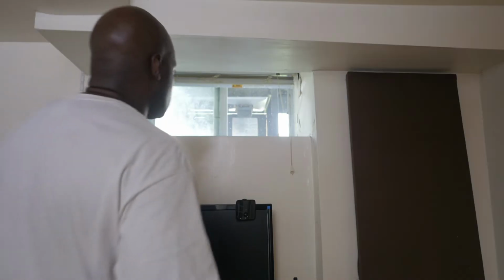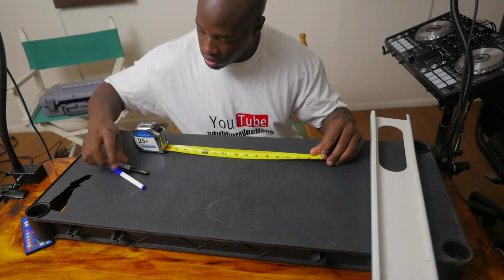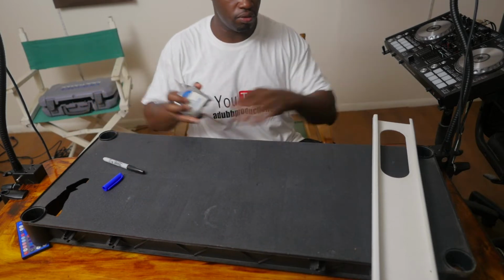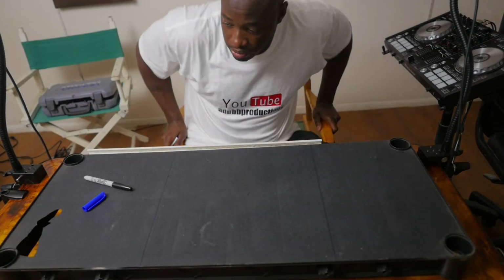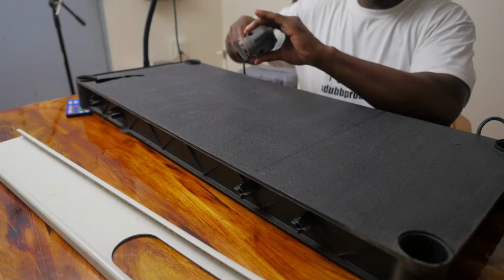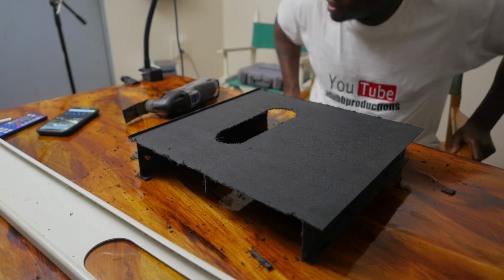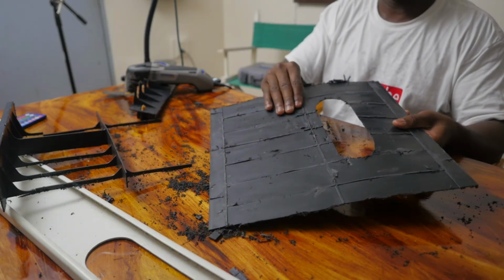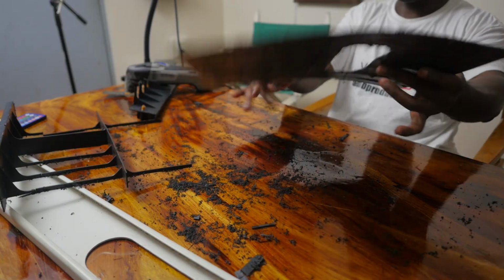How to install a portable air-condition in a small basement window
In this video I show you how to install a portable air conditioner in a small basement window. This was the last touch I needed to be able to record my podcast during the summer months.

Portable Air conditioner